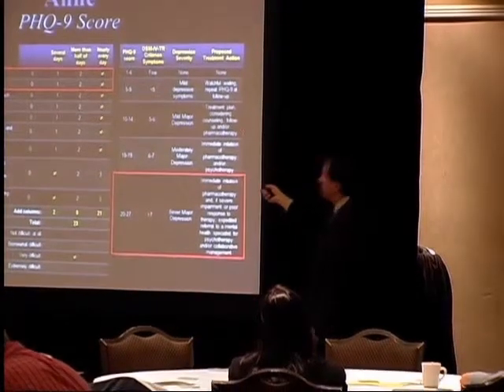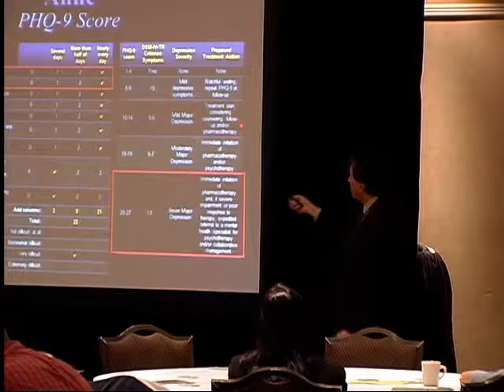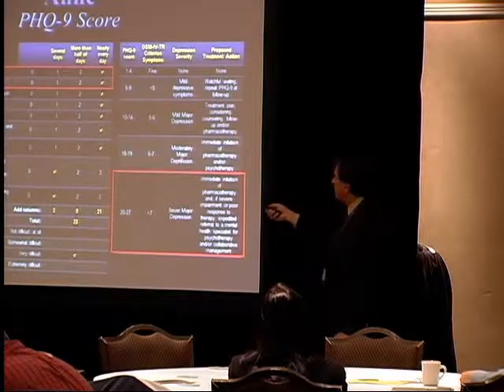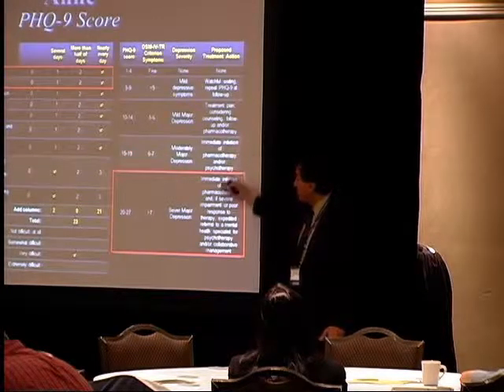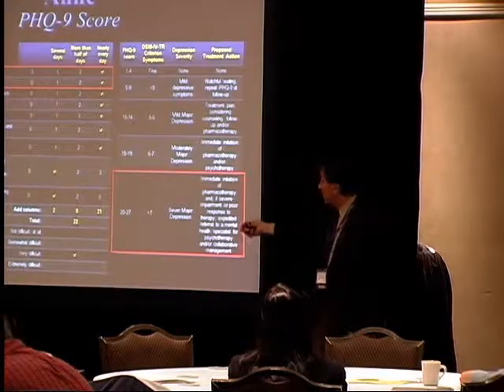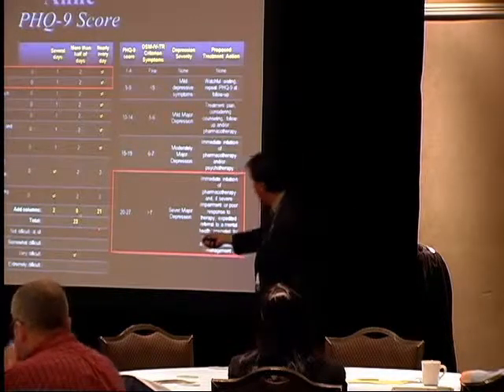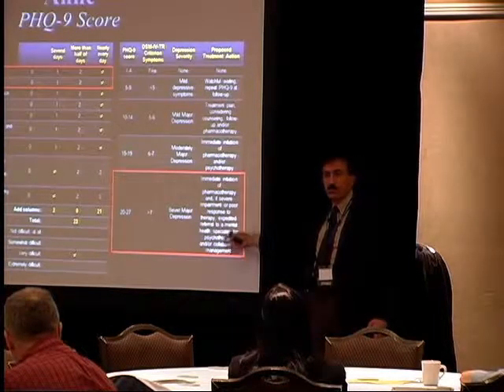PAFP November 2012 Recalcitrant Depression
One hour lecture to Primary Care Providers on depression, including major depressive disorder, bipolar disorder, and recalcitrant depression.